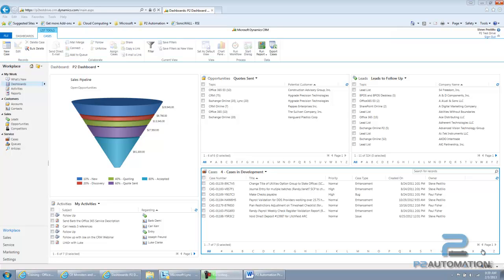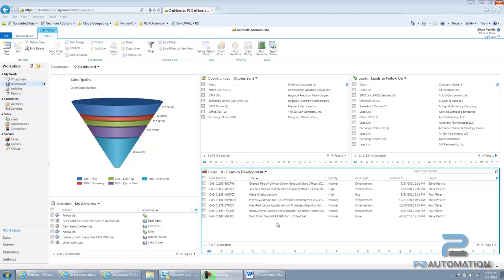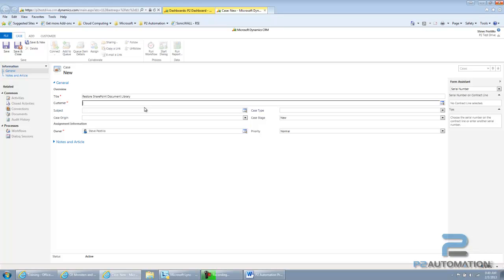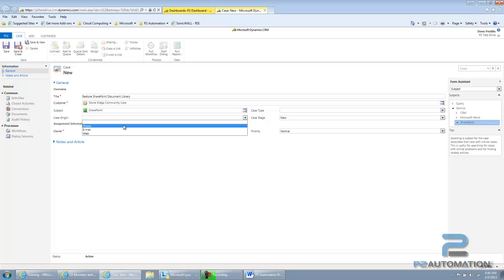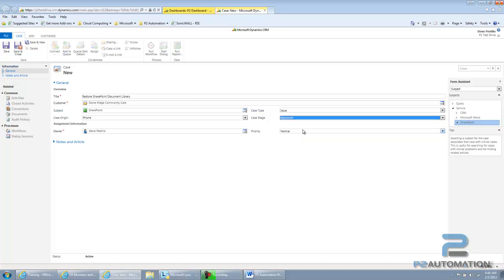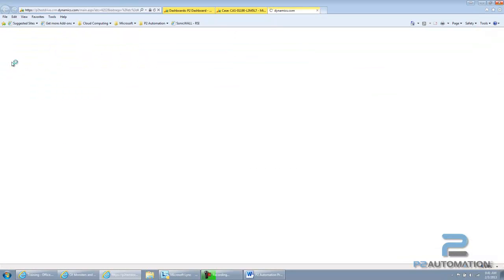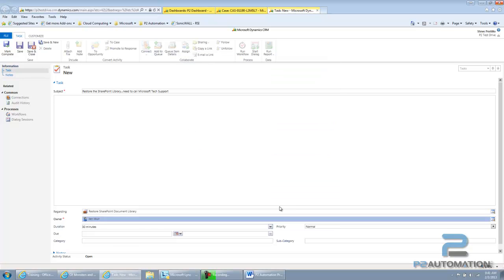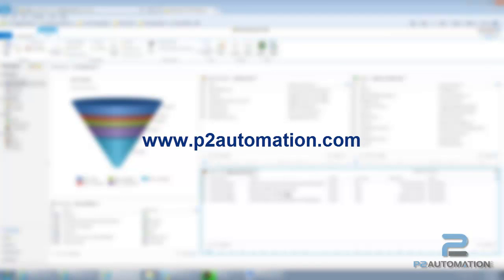CRM Case Management - Part 1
In this short series, we'll show you how to keep track of Customer Issues with Microsoft CRM Case Management